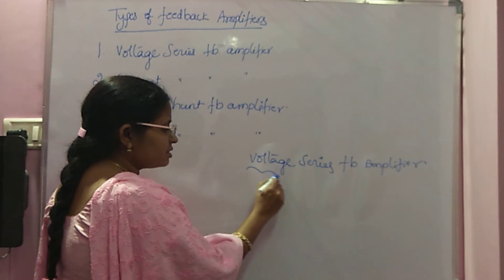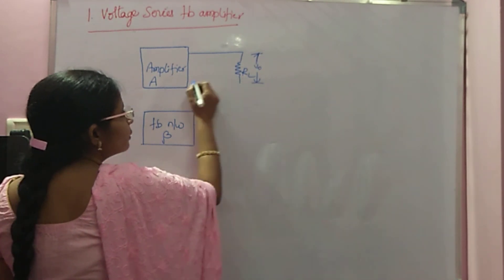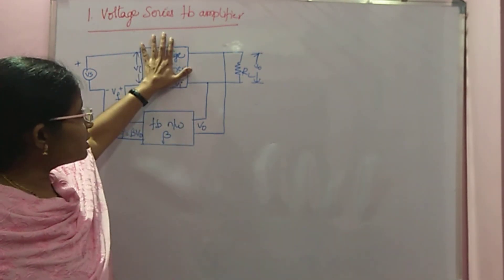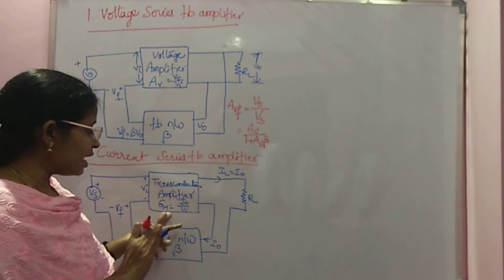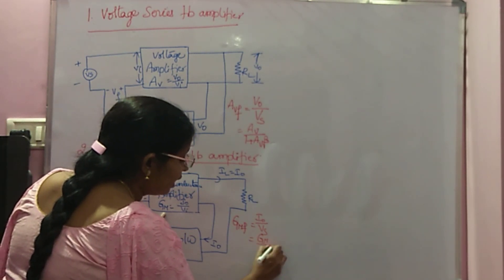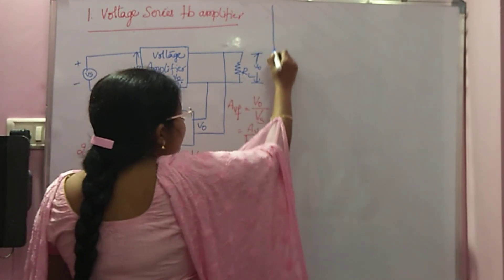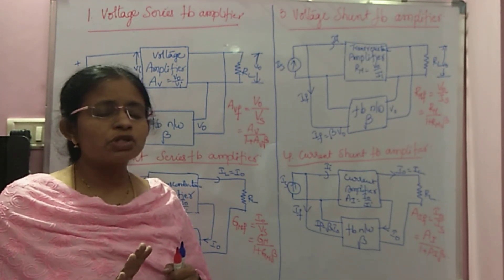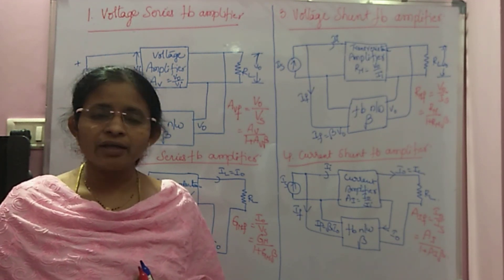Types of feedback amplifiers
Feedback amplifiers are explained using Block Diagrams